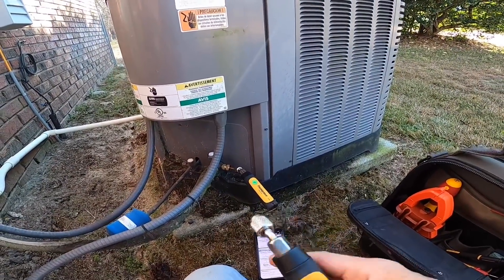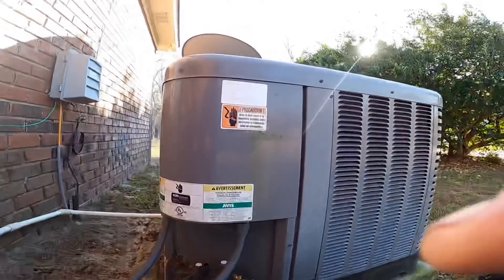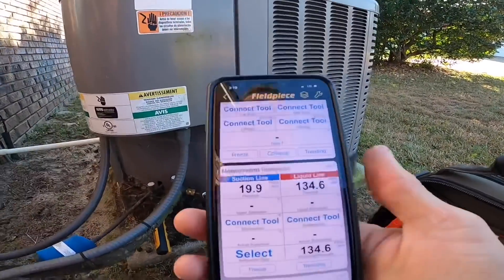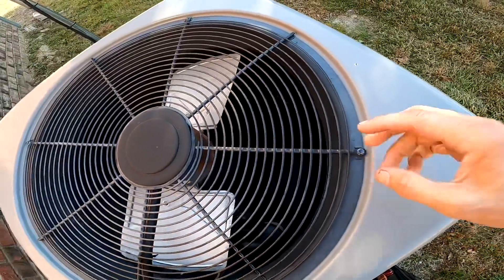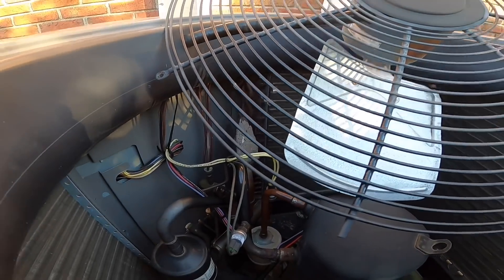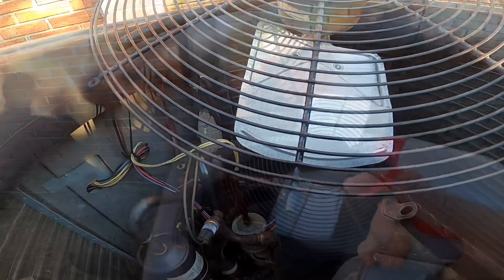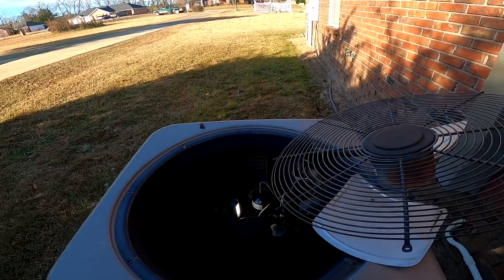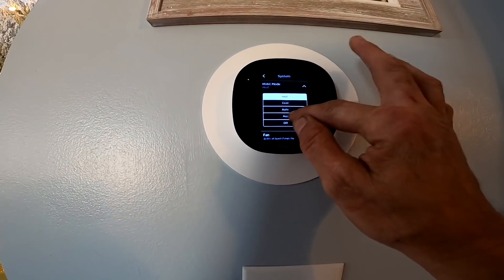2016 Rheem Heat Pump Leaking Freon…Somehow I’m not surprised!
Customer called because the heat just quit last night. I found system nearly out of freon, and leaking where high pressure switch connects to hot gas line on compressor. Then I made sure electric heat was working.

Link to tools I use are beneath each listing:

Fielpiece SC680 Clamp Meter

Fieldpiece SC480 Clamp Meter

Fieldpiece SMAN 480 Digital Manifold

Fieldpiece Blutooth Scale

Fieldpiece SDMN6 Manometer

Makita XDT16

Makita 18V Light

Makita Wet/Dry Vacuum

DIY Vacuum Attachment for drains

Fieldpiece Smart Probe Kit

Klein Heavy Duty Wire Strippers

Klein Needle Nose Crimpers/Stippers

Klein Journeyman Pliers

Milwaukee Slim Packout On My Torch

Aluminum Packout Wall Mount on torches

JB Vacuum pump

Veto Pro Pac Tech MCT

Milwaukee Hook Blade Knife

Testo 300 flue gas analyzer

Western Nitrogen Regulator

Klein Canvas Bucket

Flag Velcro Patch Kit

Supco Magnetic Door Switch Holder

Milwaukee Magnetic Light

SS2 Float Switch

3-Amp Breaker

Appion Valve Core Removal Tool